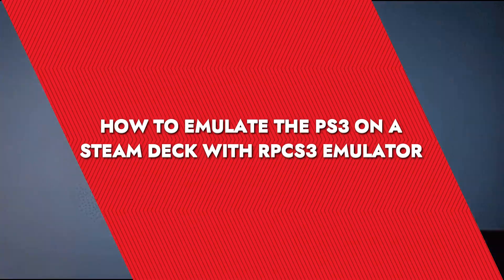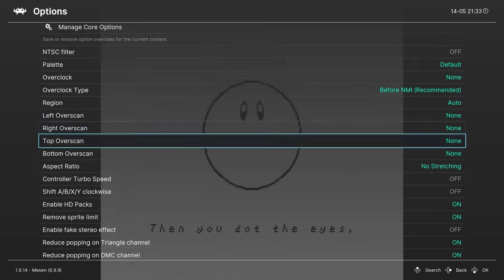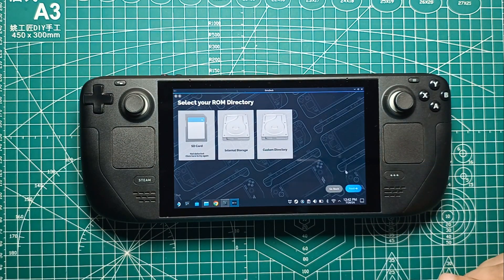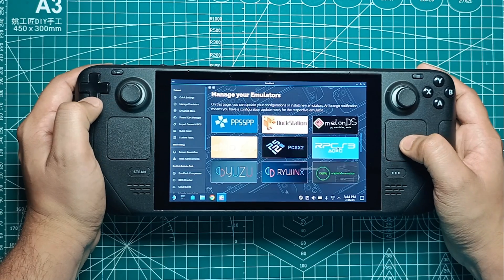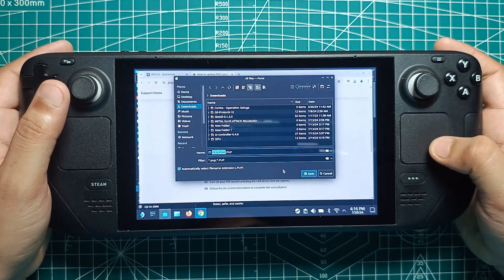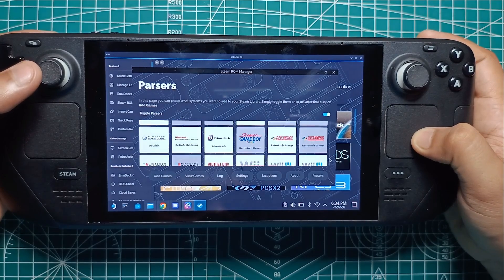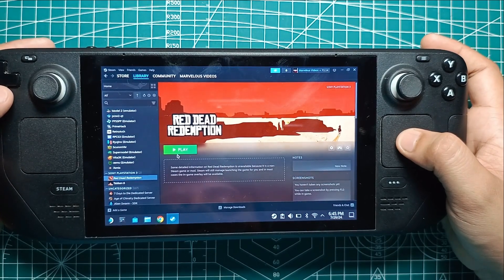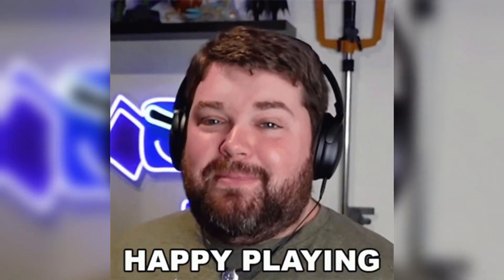How to Emulate the PS3 On A Steam Deck With RPCS3 Emulator: Complete Guide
Discover how to transform your Steam Deck into a PS3 powerhouse! This comprehensive tutorial walks you through the process of installing and configuring the RPCS3 emulator. From downloading the necessary files to optimizing settings for optimal performance, we've got you covered. We'll explore essential tips for improving compatibility and troubleshooting common issues.  Whether you're a seasoned emulation enthusiast or a newcomer to the world of PS3 emulation, this guide will equip you with the knowledge to enjoy your favorite PS3 classics on the go. Let's get started!